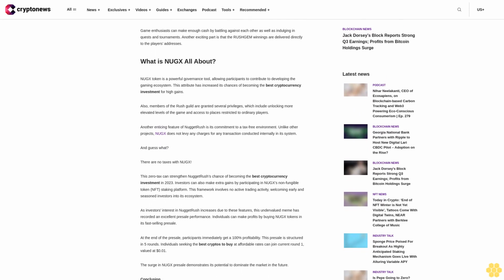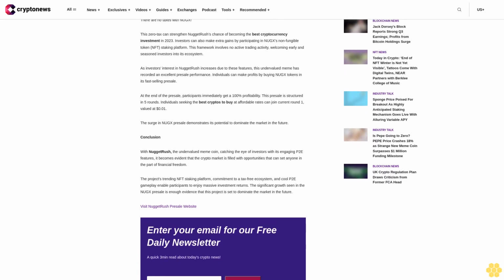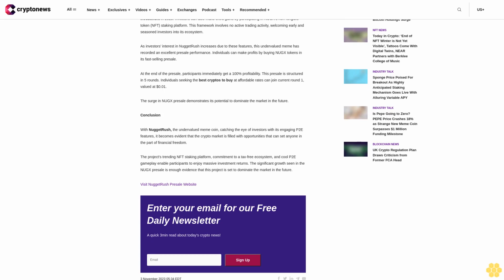Undervalued Meme Coin Nugget Rush Catches Investors Eyes With Its Cool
img class="aligncenter size-full wp-image-126681" src=" alt="nugget rush" width="681" height="424" srcset=" 681w, 300w" sizes="(max-width: 681px) 100vw, 681px" /Disclaimer: The text below is a press release that is not part of Cryptonews.com editorial content.TLDR

NuggetRush presents a P2E gameplay that rewards players with real-world assets
Investors and game enthusiasts stand to experience a hundredfold return by participating in NUGX’s presale.
Rush Guild members enjoy access to restricted areas and high game levels.

In a digital landscape overflowing with memes and high-profit tokens, NuggetRush (NUGX) is currently paving a prosperous route. This undervalued meme coin has captured the eye of investors thanks to its play-to-earn (P2E) features.

As investors’ interest in NUGX increases, this new DeFi project has witnessed an outstanding presale performance, resulting in a sale of over 18.6 million tokens in its presale.

Industry experts, however, speculate that this project will deliver a hundredfold of the current price on its official launch. Let’s delve into the cool P2E features of NUGX that have led to a surge of interest among investors.

 Buy NuggetRush Now

NuggetRush (NUGX): Redefining The Crypto Space With Innovative P2E Features.

NuggetRush is a new DeFi project that combines elements of gold mining, cryptocurrencies, and small-scale mining.

Built on the Ethereum blockchain, NUGX allows numerous individuals to actively participate and enjoy the game while enjoying great rewards.

This project elevates the average investor’s ability to enjoy exponential gains, increasing its potential of being ranked among the best cryptocurrencies to buy in 2023. NuggetRush is a meme coin that aims at creating an enticing and engaging gaming ecosystem for its community.

NuggetRush’s engaging P2E features serve as bait for investors desiring the best cryptos to buy for financial gains.

A vital feature of NUGX is its P2E gameplay.

What is in it for the players you might be asking?

Players of this online game are permitted to move around the gaming area while looking for treasured minerals. For every choice the player makes and mining carried out, there is a chance for getting actual awards.

The gameplay is extremely interactive. To pinpoint possible areas that require excavation, the miners utilize underground scanning and soil tests. The sweet spot of this game is that virtual awards can be traded or exchanged for real-world assets like cash or gold.

Game enthusiasts can make enough cash by battling against each other as well as indulging in quests and tournaments. Another exciting part is that the RUSHGEM winnings are delivered directly to the players’ addresses.

What is NUGX All About?.

NUGX token is a powerful governance tool, allowing participants to contribute to developing the gaming ecosystem. This attribute has increased its chances of becoming the best cryptocurrency investment for high gains.

Also, members of the Rush guild are granted several privileges, which include unlocking more elevated levels of the game and access to places restricted to ordinary players.

Another enticing...